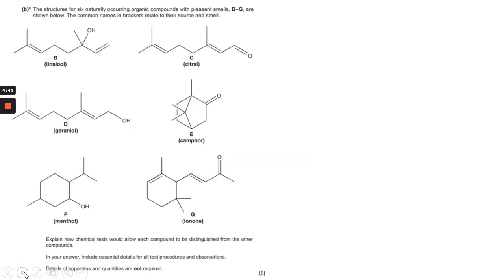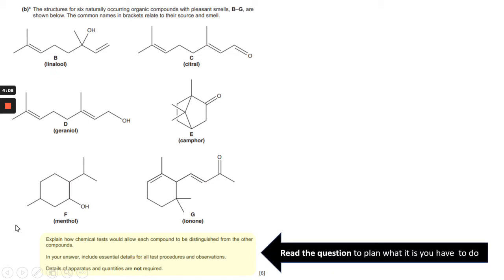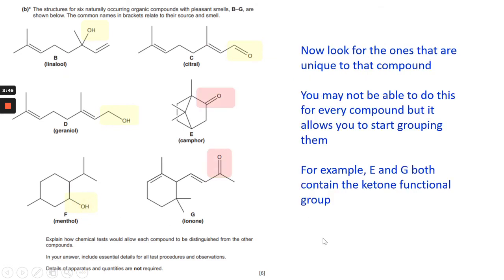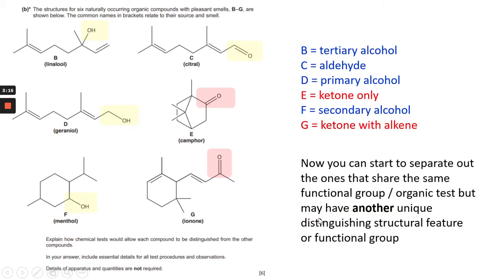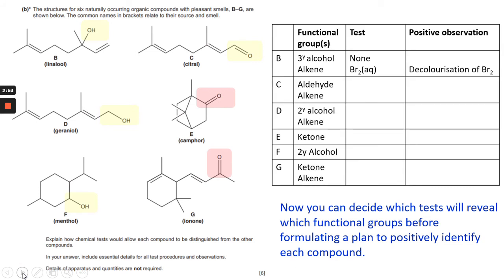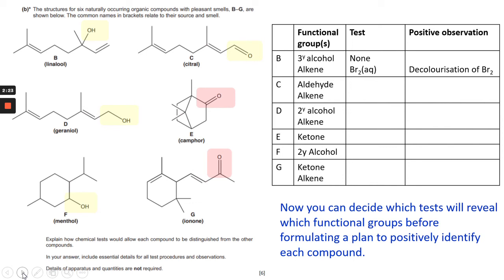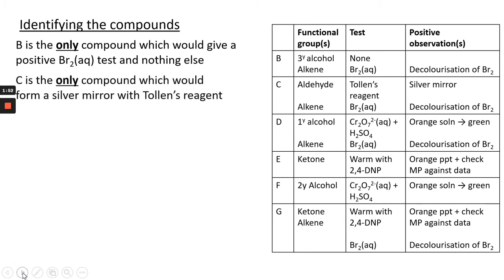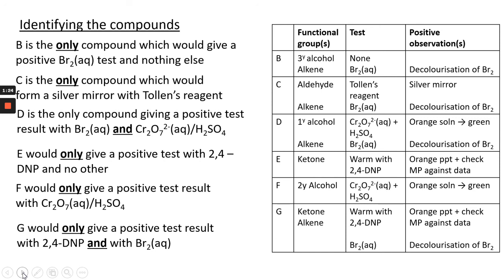Functional group testing : 6-mark question walkthrough(OCR H432/03 Unified Chemistry 2017 paper Q5b)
A look at one approach to a more challenging open-ended levelled response question. Details of the original OCR exam materials can be found below: